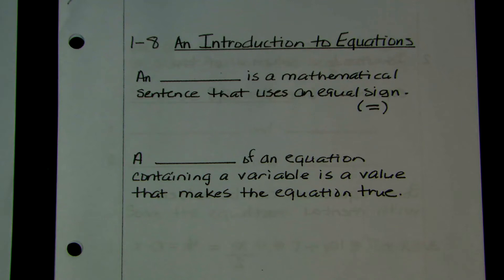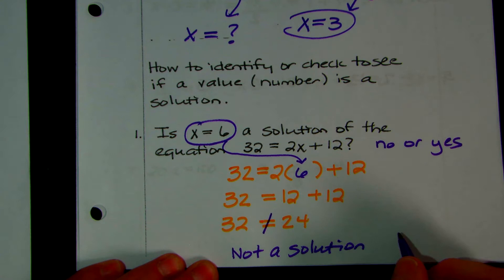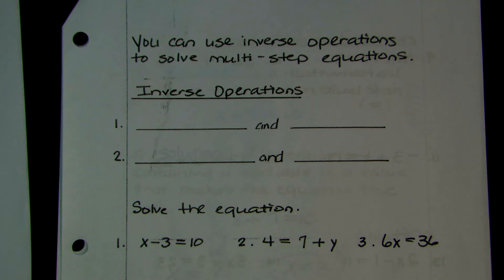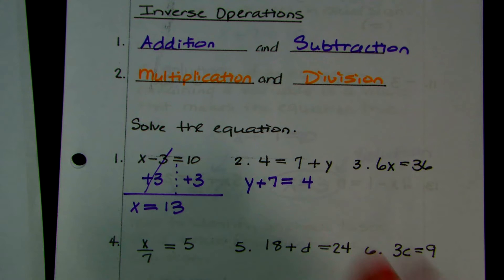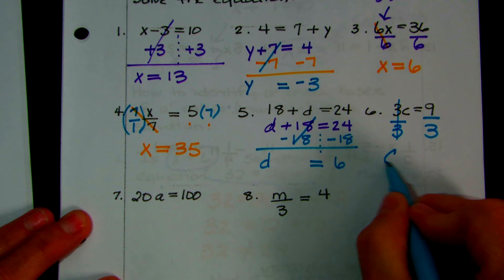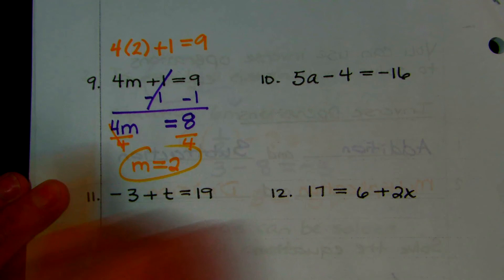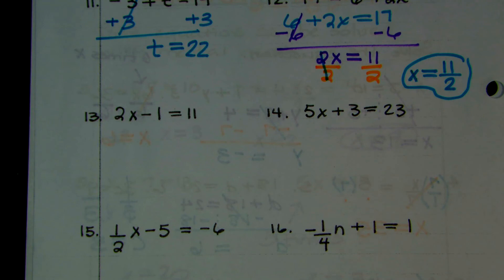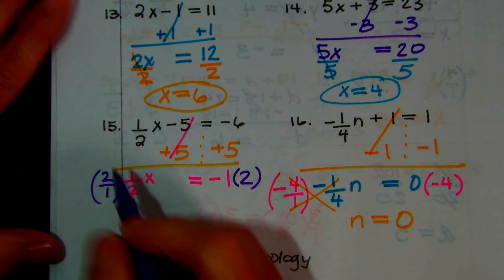Lesson 1 8